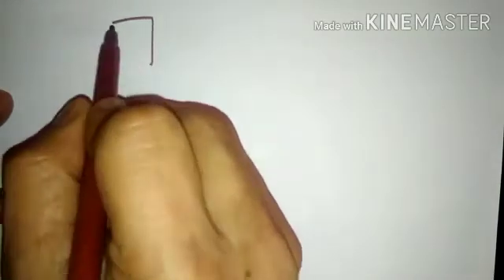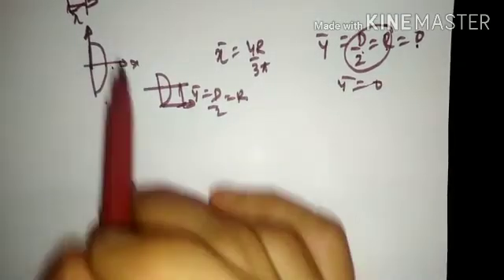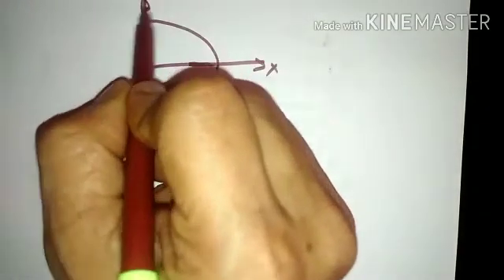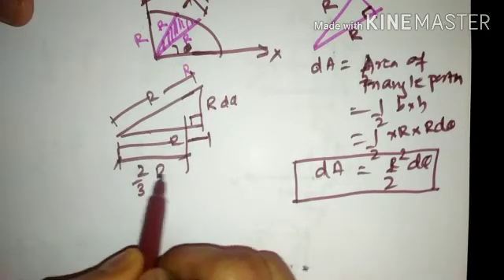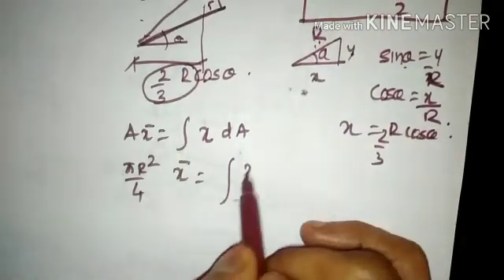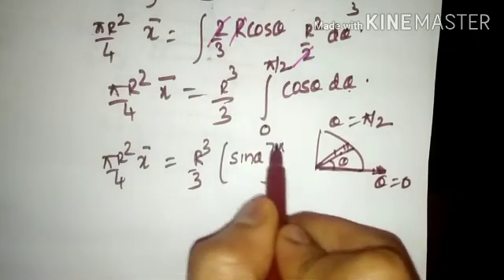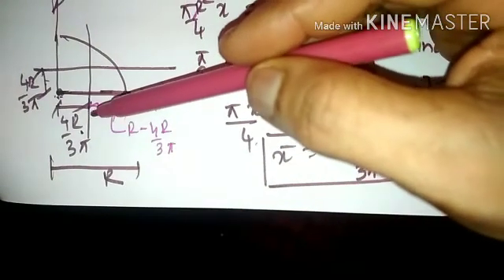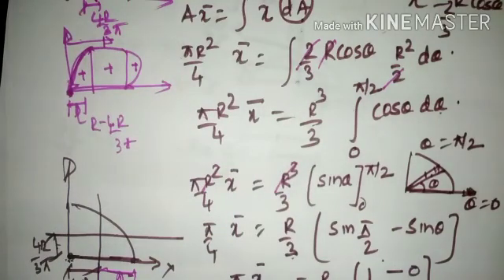Derivation of Quarter Circle